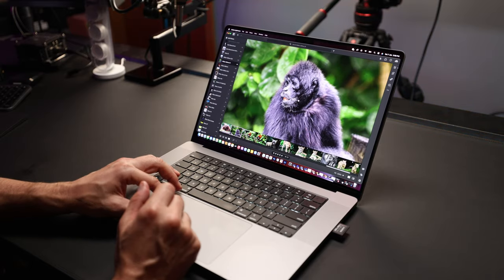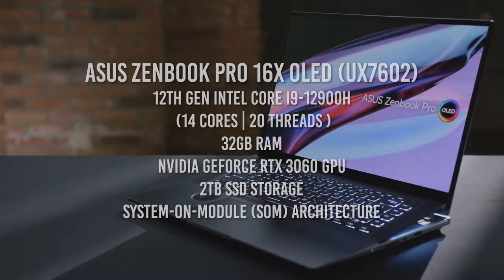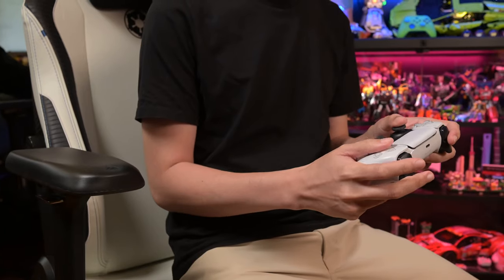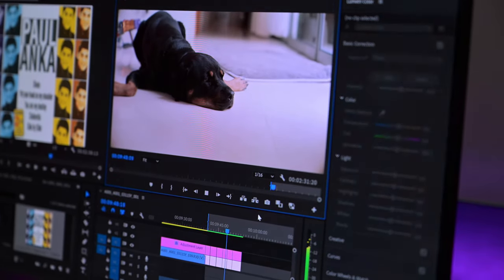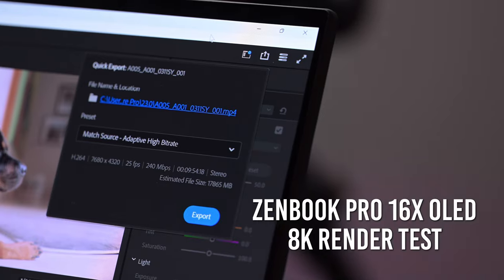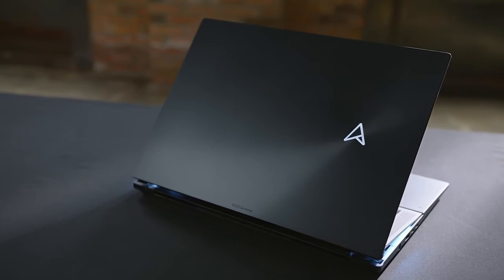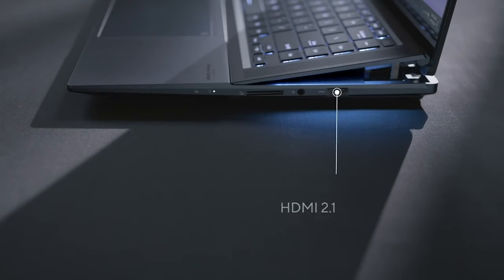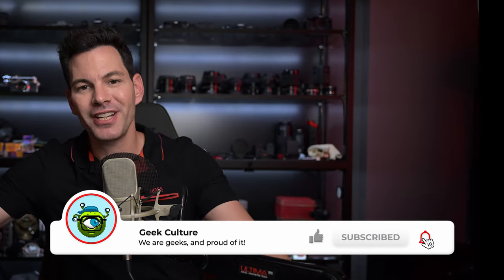8K RED Rendering Test | ASUS Zenbook Pro 16X OLED vs. Apple MacBook Pro M2 Max 16-Inch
Apple is pushing the forefront of the MacBook Pro lineup by supercharging them with the next-generation M2 Max chips, and it has inspired ASUS to enter the fray. Working together with Intel, ASUS now has the first-of-its-kind ASUS Supernova System-on-Module (SoM) architecture to show, which brings substantial performance benefits to creators.

The question is... will ASUS live up to expectations?

== VIDEO/PHOTO GEAR  ==

== CONNECT ==